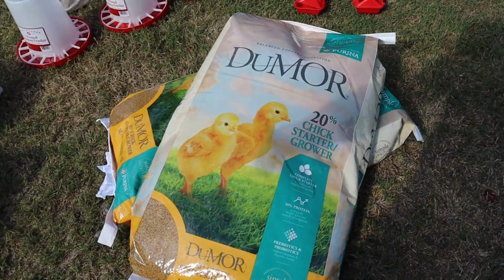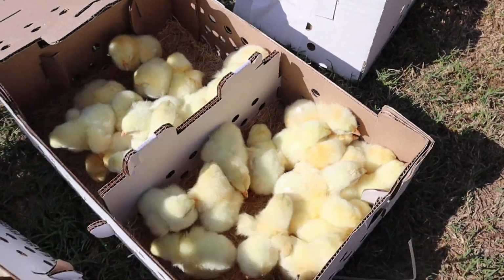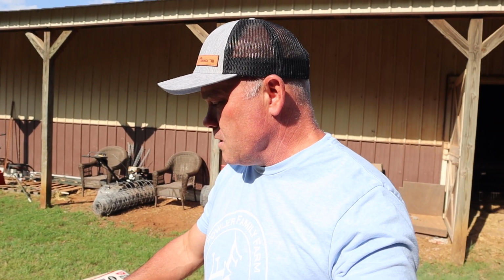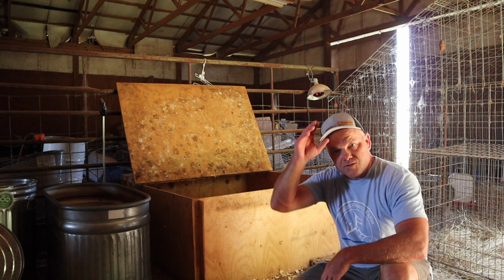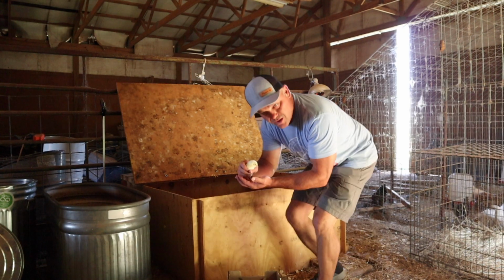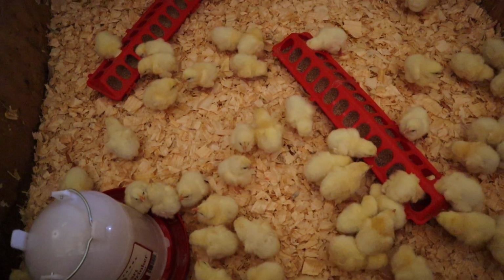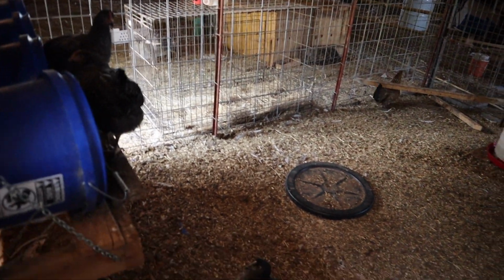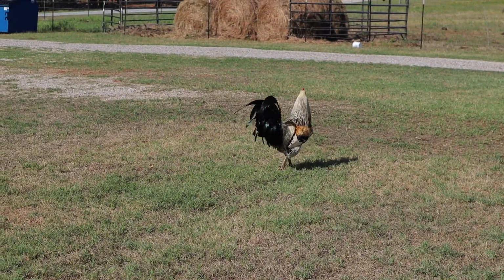I Hope The New Chicks Make It.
We ordered 70 New Chicks and the new kittens are very curious.  I hope the New Chicks make it.  70 new Cornish Cross at the farm from Hoover Hatchery.